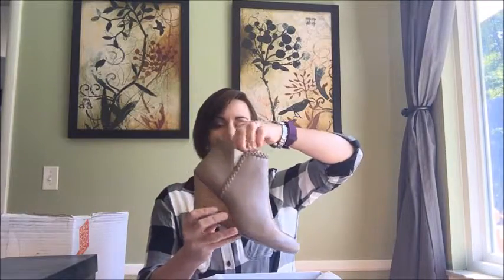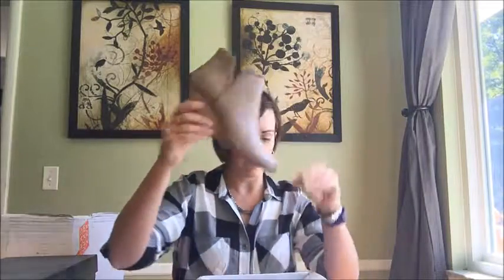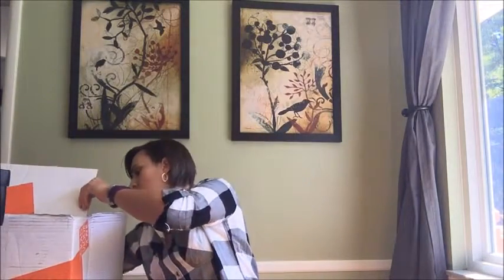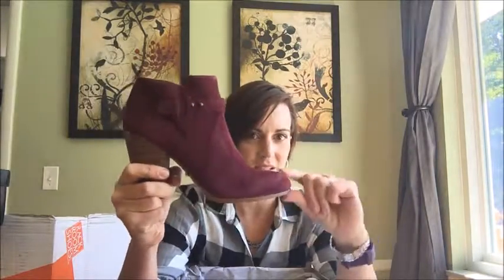Rack Room Shoes Unboxing Video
Unboxing video for Rack Room Shoes fall trends.